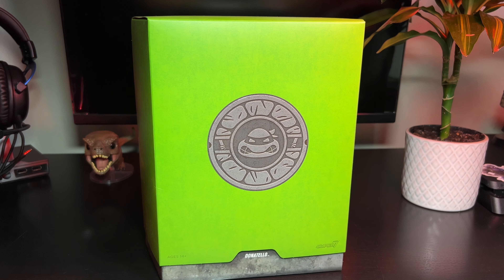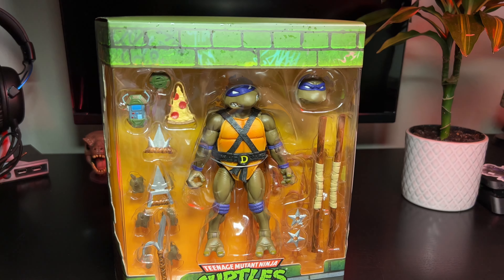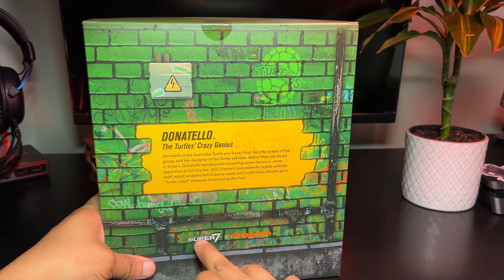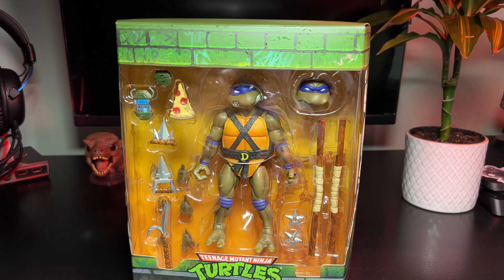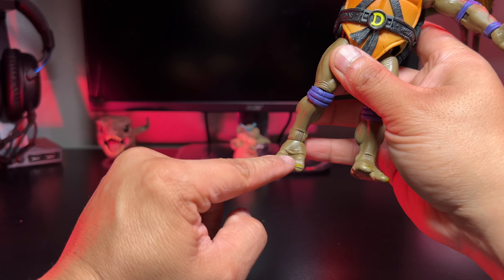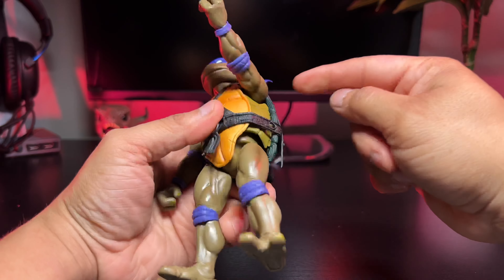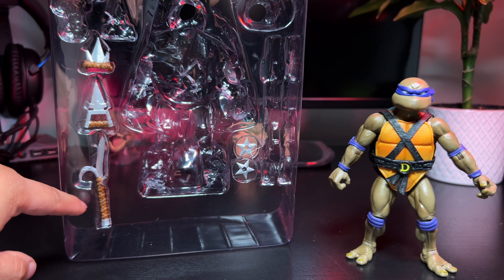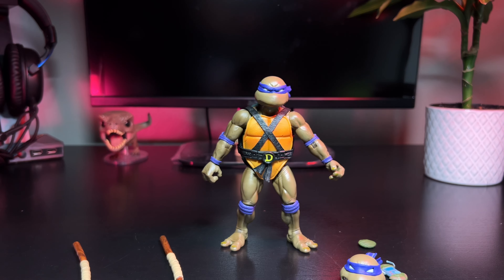Super 7 TMNT Ultimates! Donatello Action Figure Review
What’s going on Ninja Turtle Fans !!

Hope you enjoy this video covering Super 7s Ultimate Donatello !

This amazing Super7 TMNT Ultimates Donatello Figure comes packed with extra accessories including alternate head and hands, his trusty communicator, and the classic weapon rack including; kama, turtle fist daggers, bo staff, and ninja stars.

Just a beautiful figure ! One more perfect addition to your Teenage Mutant Ninja Turtles collection.